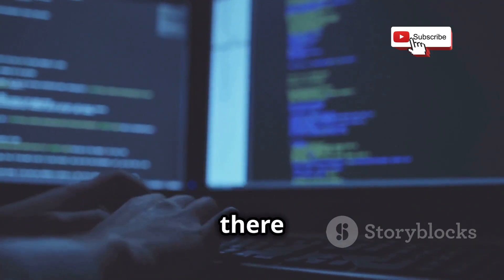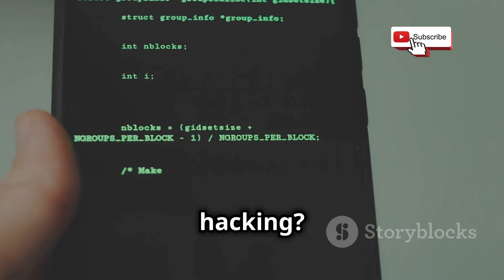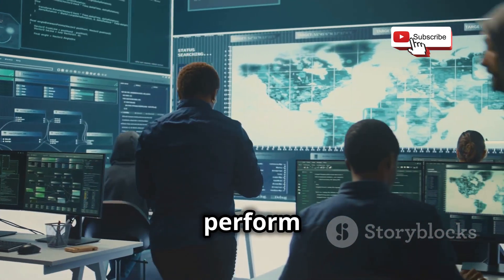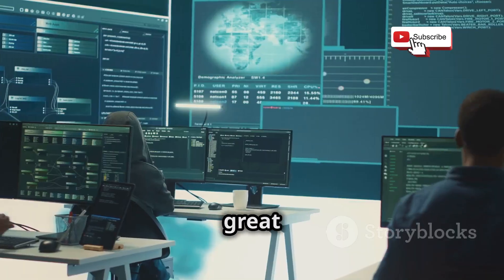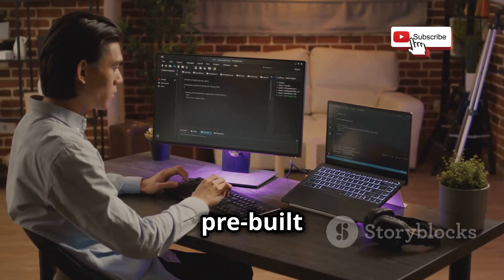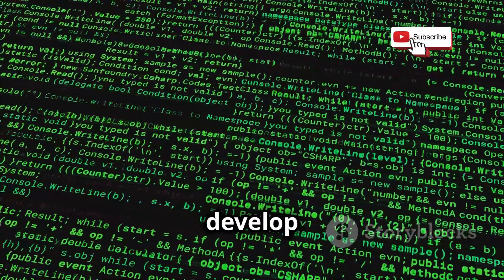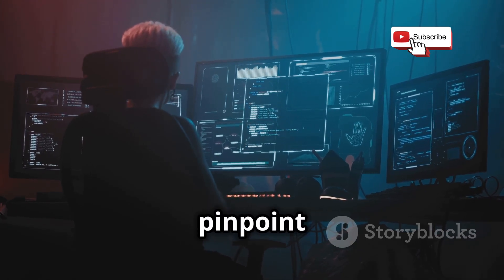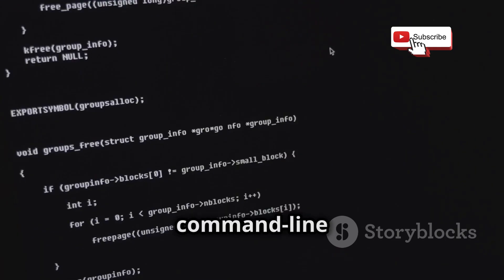Kali Linux vs. Metasploit: Which Tool Best for Ethical Hacking Beginners?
In this video, we dive into the fascinating world of ethical hacking with a detailed comparison of Kali Linux and Metasploit. If you're a beginner looking to kickstart your journey in cybersecurity, this video is tailored just for you! Explore the features, strengths, and weaknesses of these powerful tools, breaking down complex concepts into easy-to-understand segments.  helping you choose the right tool for your ethical hacking needs.

OUTLINE:

00:00:00 Ultimate Ethical Hacking Face-Off!
00:01:07 Your Ethical Hacking Arsenal
00:05:34 The Ethical Exploiter's Toolkit
00:10:13 Hack Responsibly